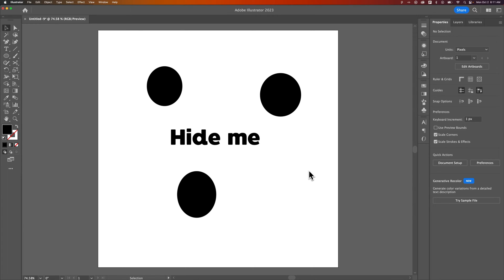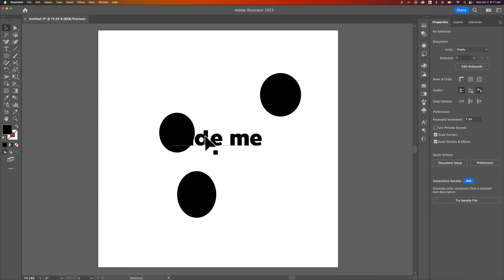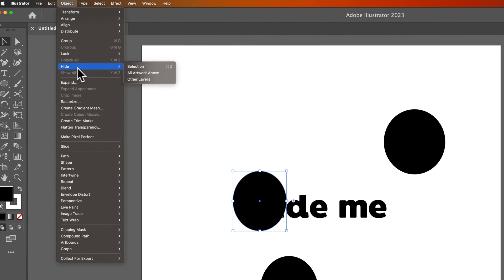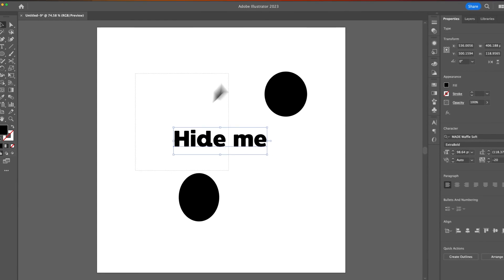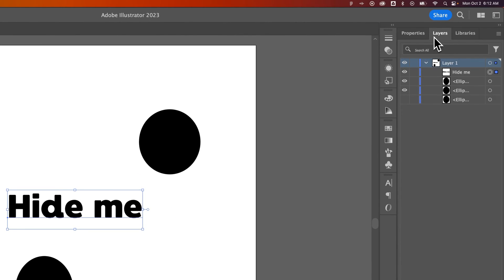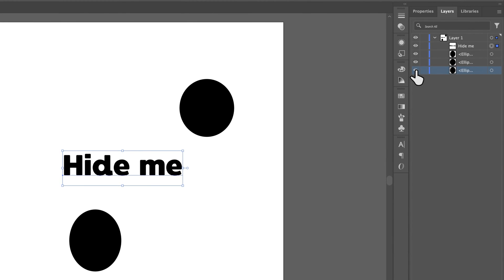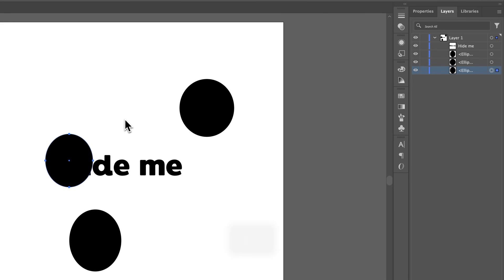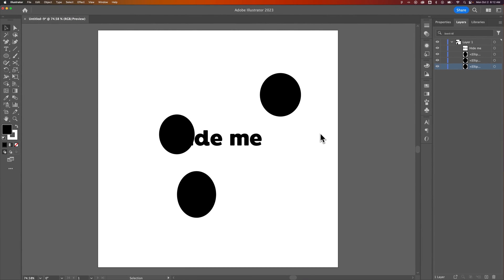How to Hide Objects in Illustrator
In this Illustrator tutorial, learn how to hide objects in Illustrator. You can hide objects with the shortcut key or hide layers in Illustrator in the Layers panel.